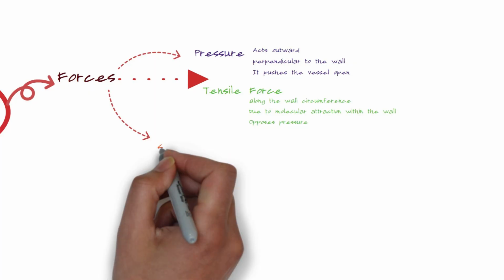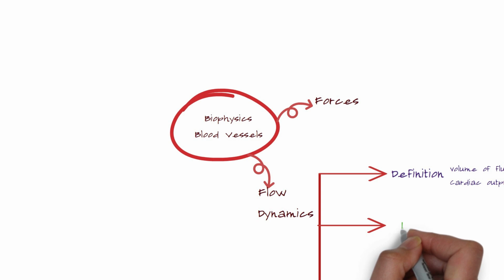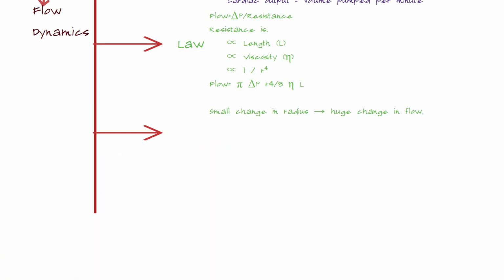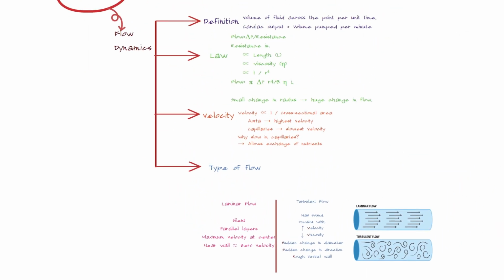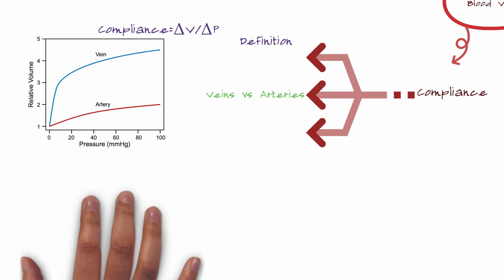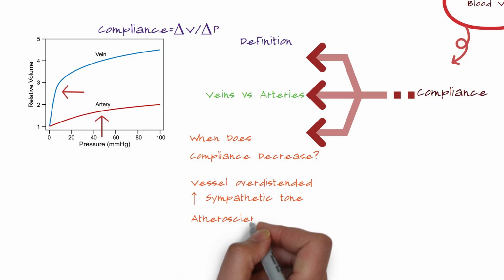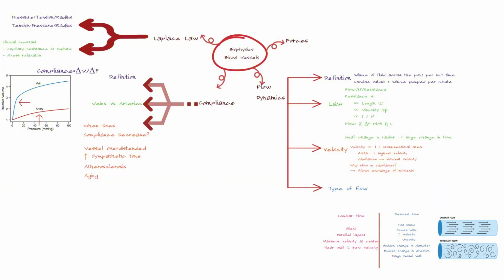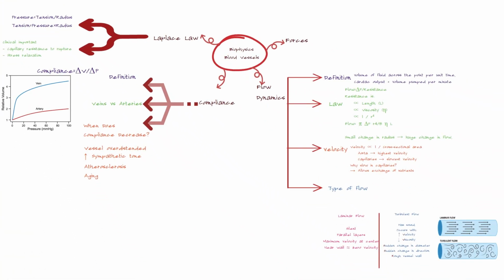MemoMap -BioPhysic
In this video, you will learn about :
-Flow Foundation
-Compliance
-Laplace Law